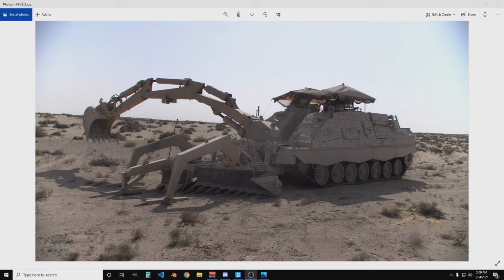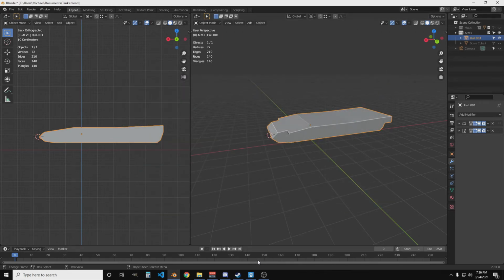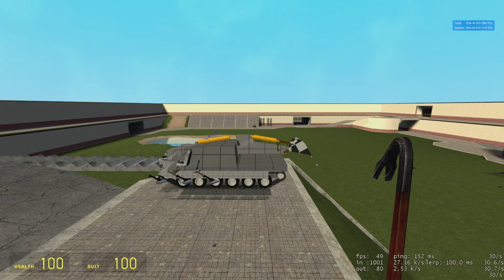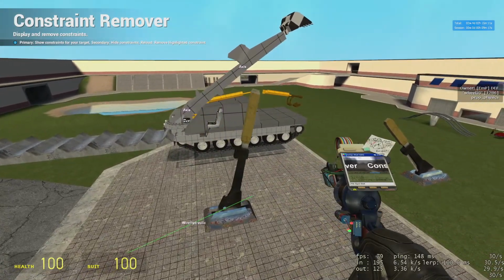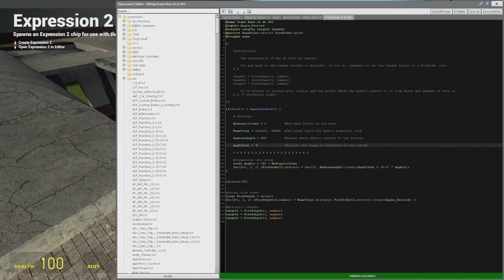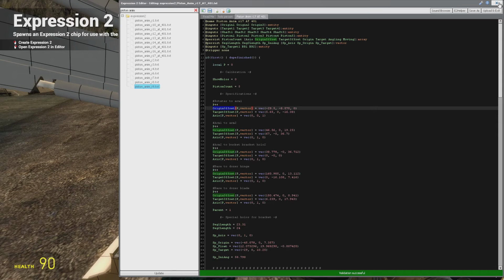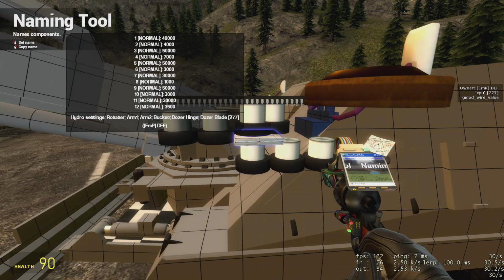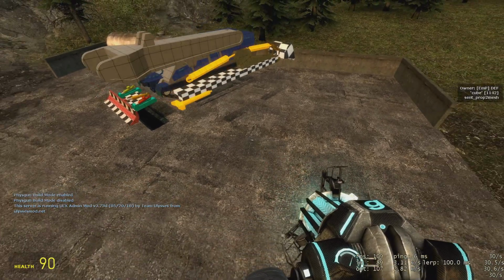[GMod] Kodiak Build Log 1/3: Import a mesh, Hydraulics, Animated Pistons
40 minutes?! Deepest apologies.

0:00 Setup
3:19 Importing a mesh & Excavator Model
7:39 Excavator Hydraulics
22:56 Holo-Controlled Pistons
33:22 Using PropInertia to Strengthen Hydraulics